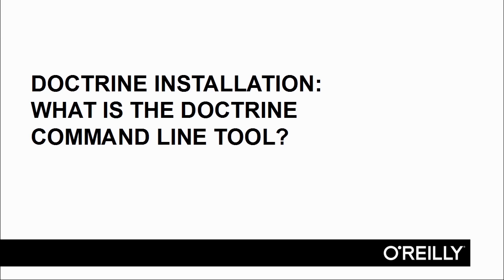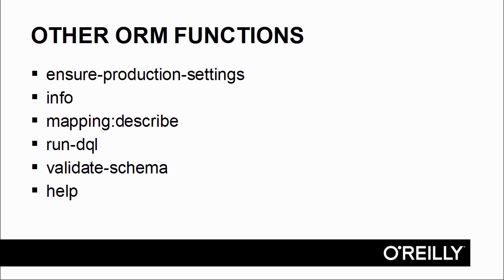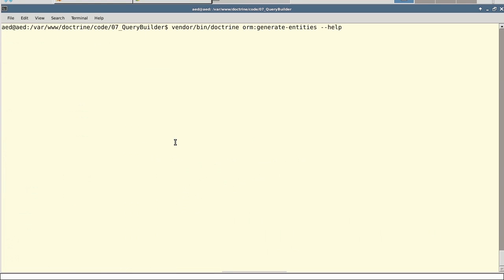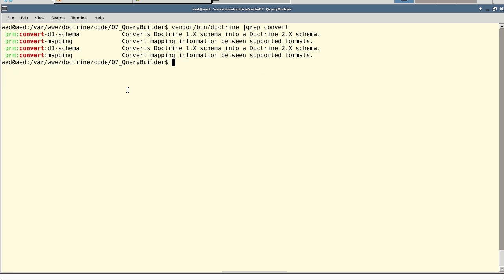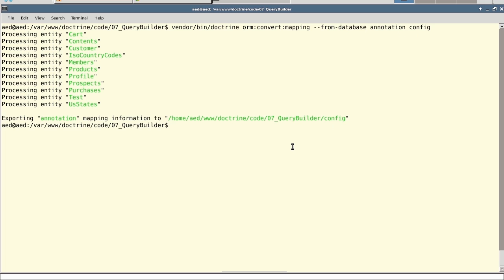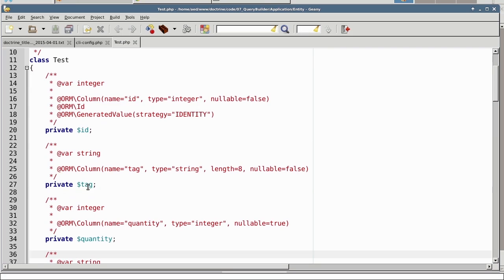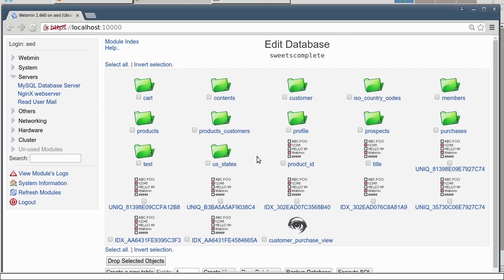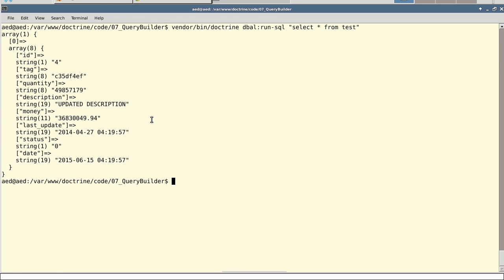03 10 Doctrine Command Line Tool